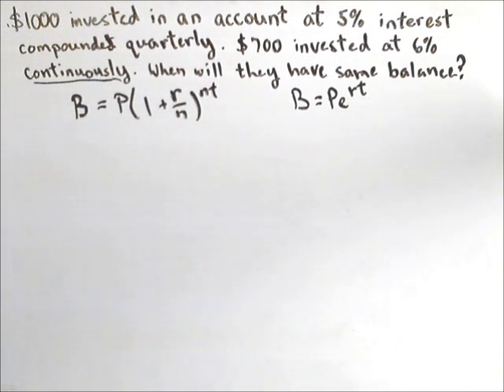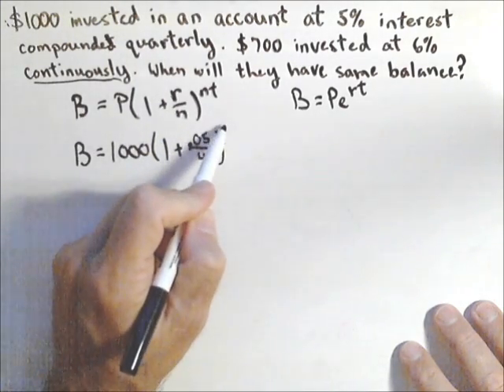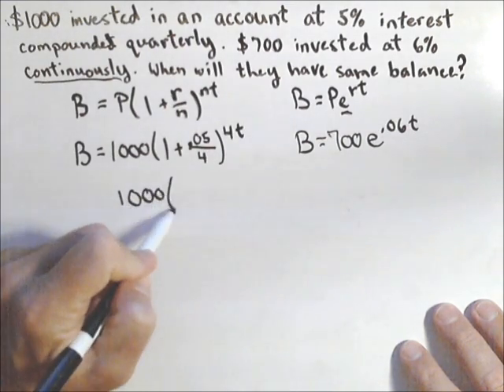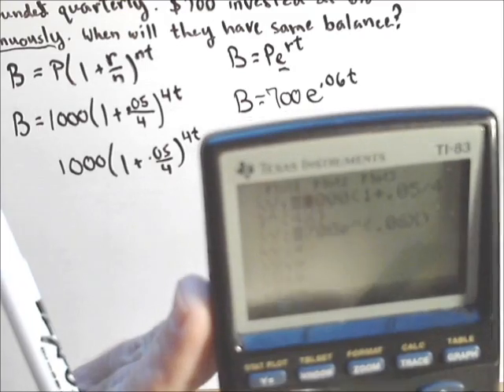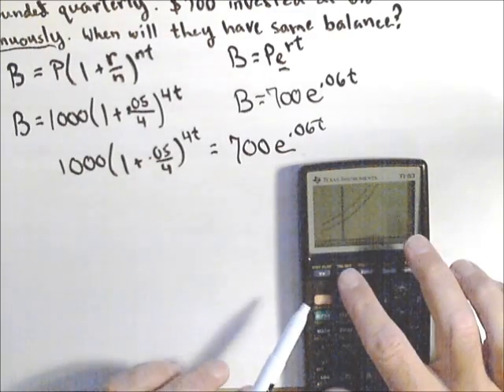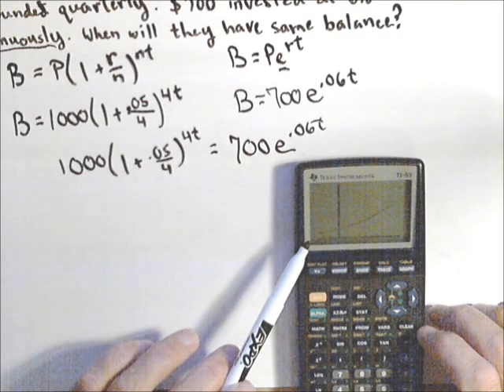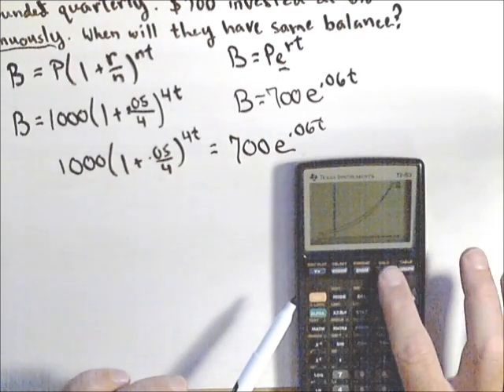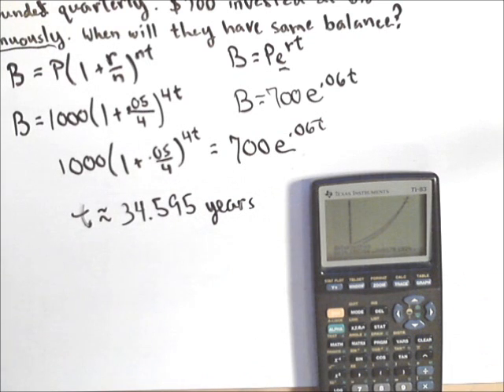2 Bank Accounts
In this video we use a graphing calculator to determine when two seperate bank accounts will have the same balance.